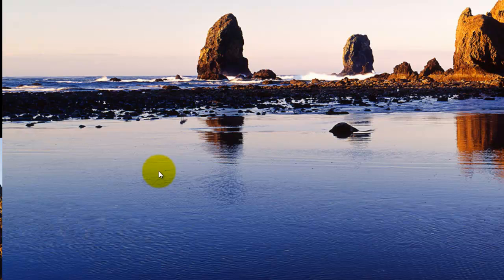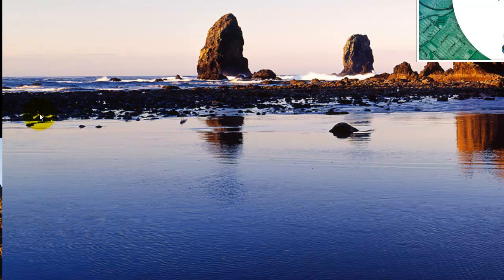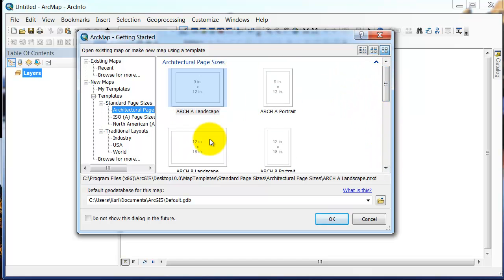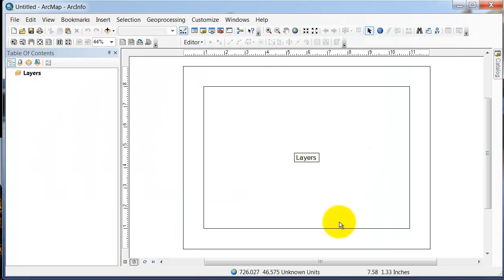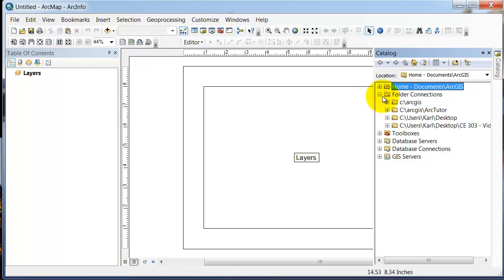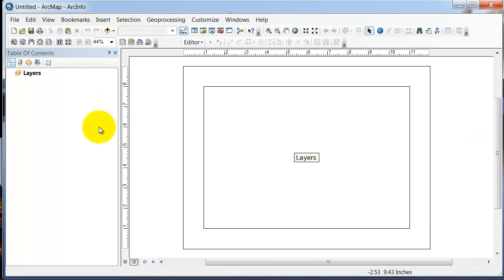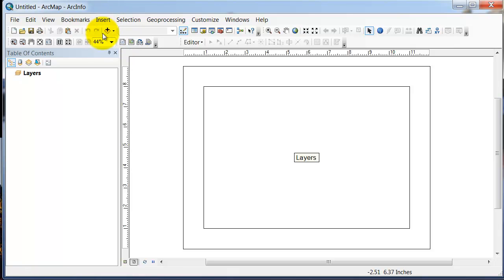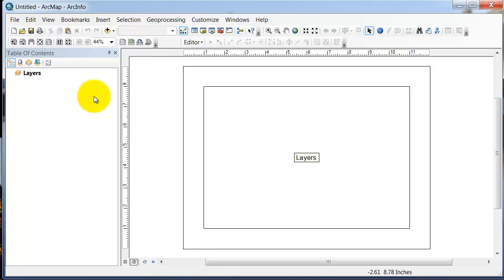ArcGIS 10 - ArcMap - General Navigation ArcGIS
General Navigation in ArcGIS